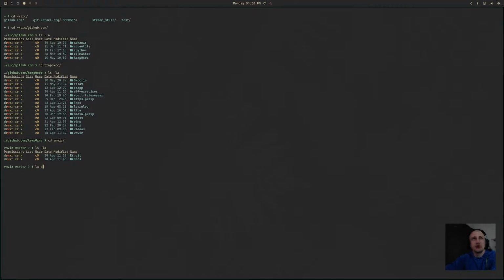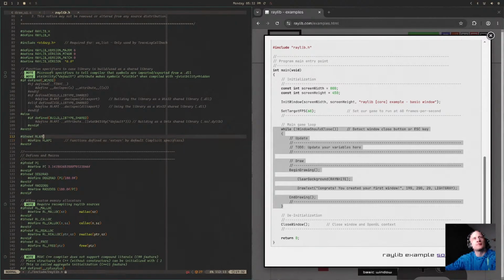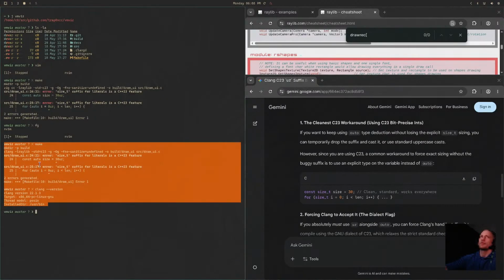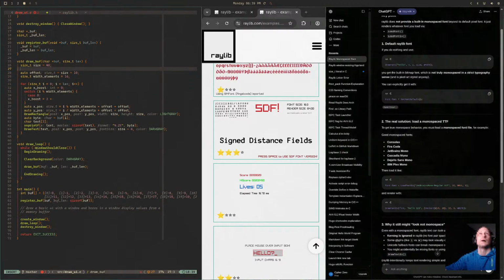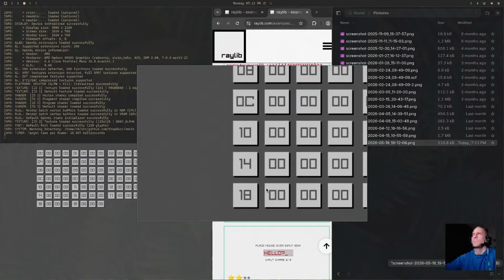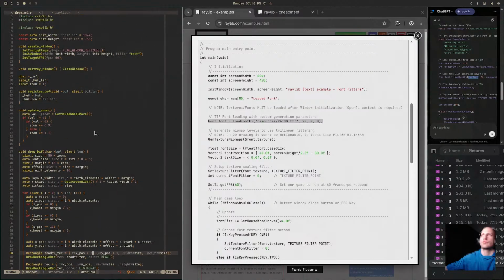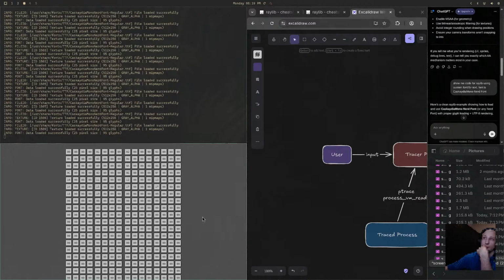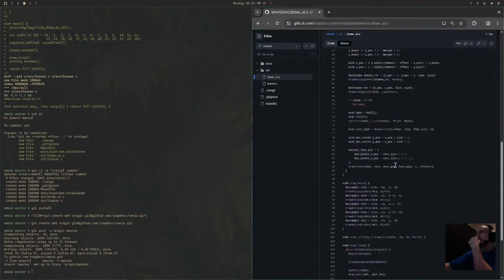Co-working & Studying - Computing